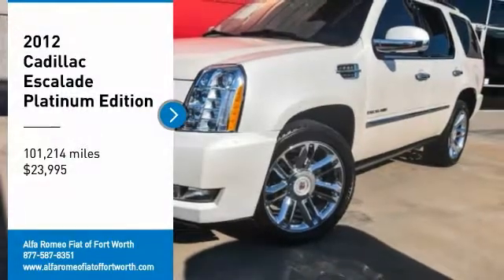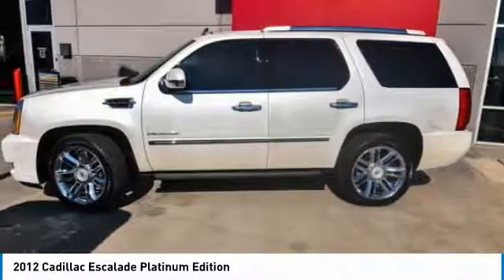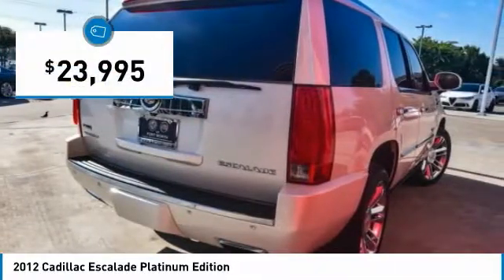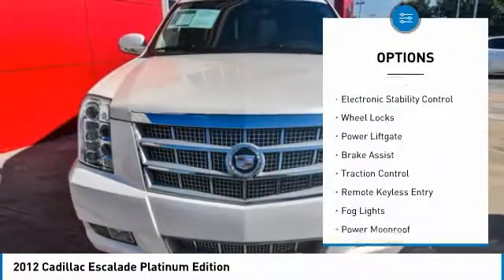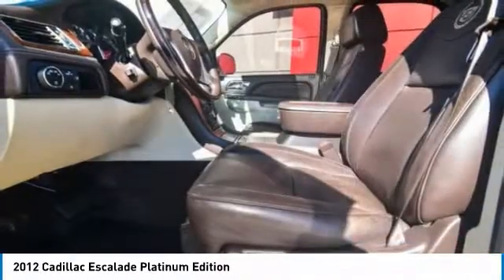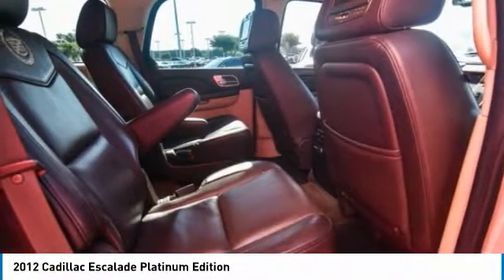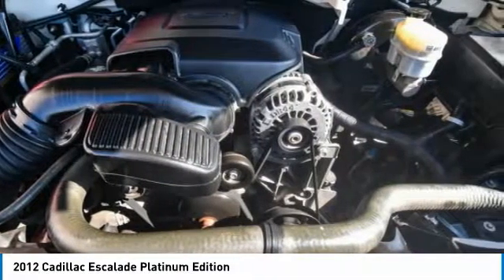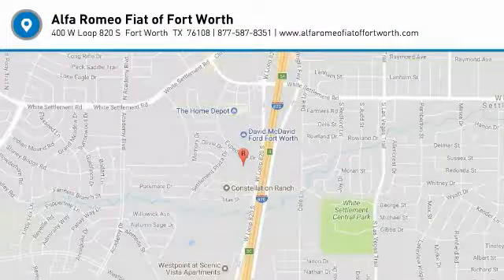2012 Cadillac Escalade Ft. Worth Tx, Arlington TX, Grapevine TX U190993A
2012 Cadillac Escalade Platinum Edition

400 W Loop 820 S

Cocoa/Light Linen Leather.brbrRecent Arrival! 2012 Cadillac Escalade White Diamond Clearcoat Platinum Edition Vortec 6.2L V8 SFI RWD 6-Speed Automatic HD Electronic with OverdrivebrbrbrThank you for considering Alfa Romeo Fiat of Fort Worth. We started in the car business 20+ years ago and decided to use our expertise to serve our customers better than anyone else. From Sales, Service, to Parts Alfa Romeo Fiat of Fort Worth carries with it a dedication to excellence that can't be beat.brbrbrDrive on over and get acquainted with our staff! We're located just off of I820 and I30 on the West side of Fort Worth. We proudly serve Fort Worth, Dallas, Plano, White Settlement, Weatherford, Hurst, Arlington, and Benbrook.brbrAwards:br  * JD Power Initial Quality Study   * 2012 KBB.com Brand Image Awards